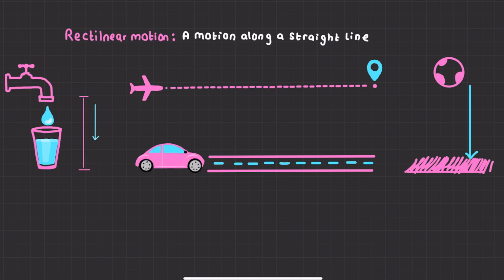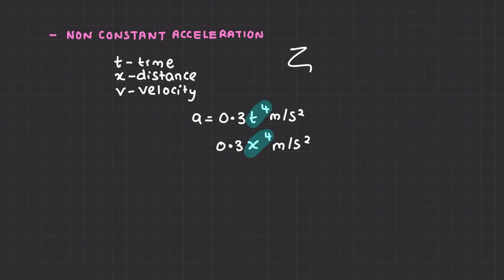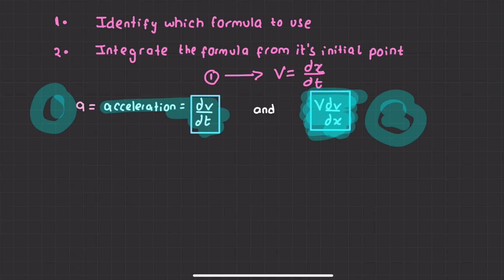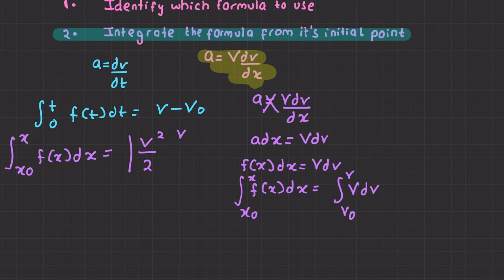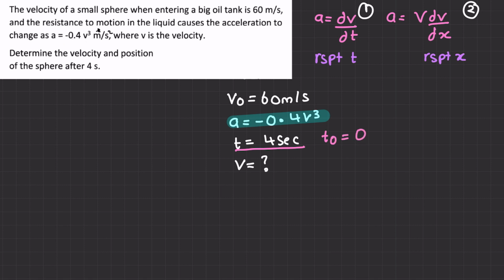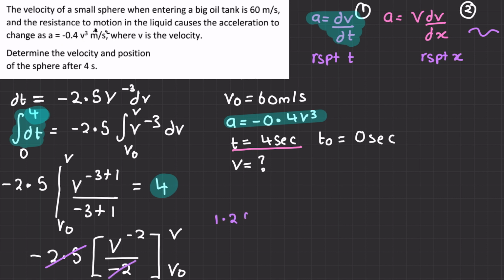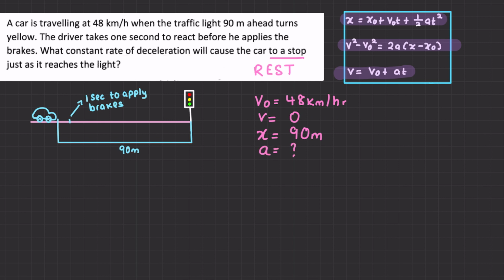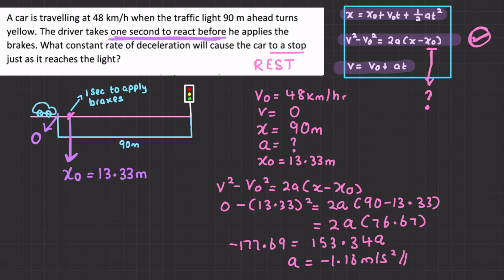Motion of particles: Rectilinear motion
This video covers rectilinear motion under Motion of particles
 Topics covered:
                               - Intro into types of motion and examples
                               - Constant acceleration
                               - Non - constant acceleration